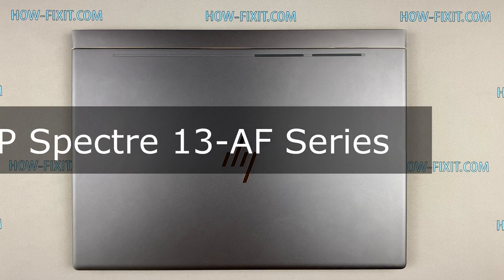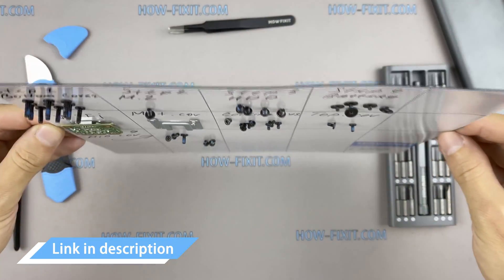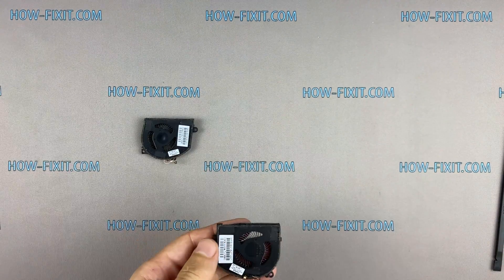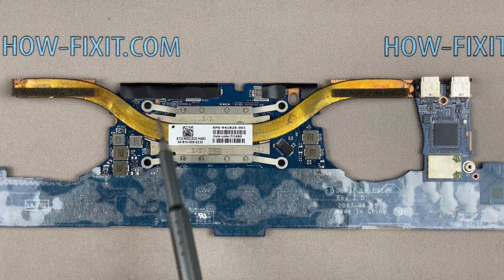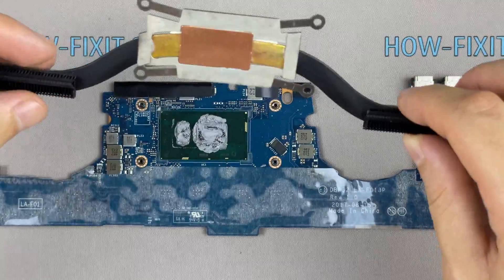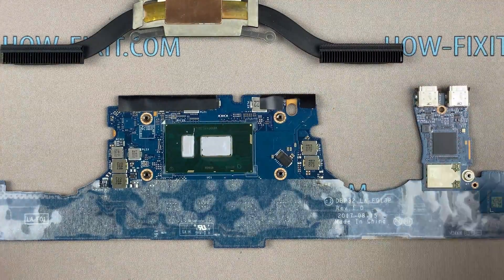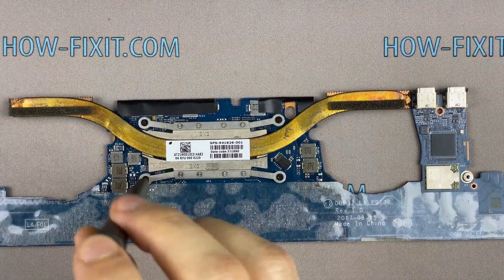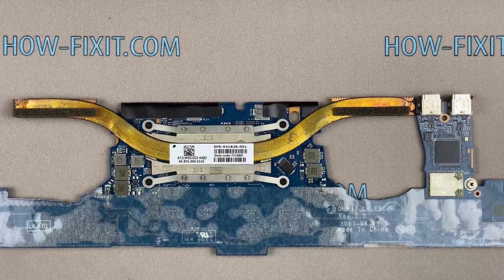HP Spectre 13-af Disassembly, Fan Cleaning and Thermal Paste Replacement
This step-by-step video guide shows how to fix laptop overheating: disassembling HP Spectre 13-af033ng, 13-af000, 13-af001nh, 13-af010ca, 13-af052tu, 13-af110tu, 13-af514tu, 13-af001nx, cleaning fan from dust, and replacing thermal paste.